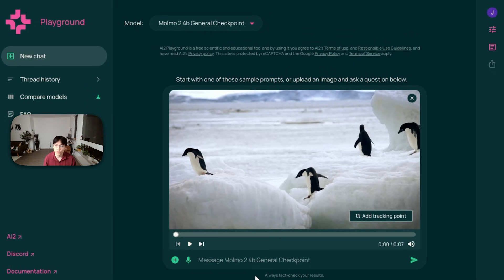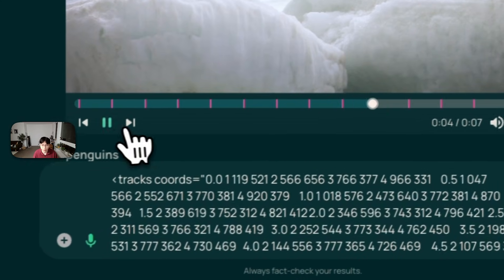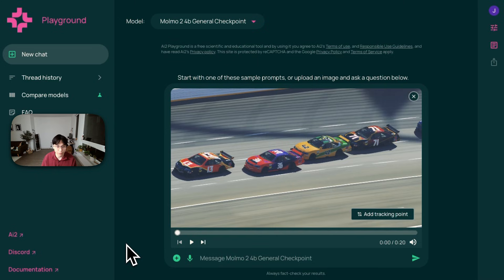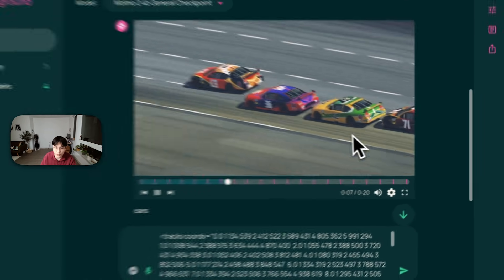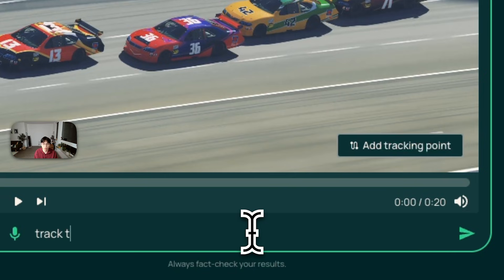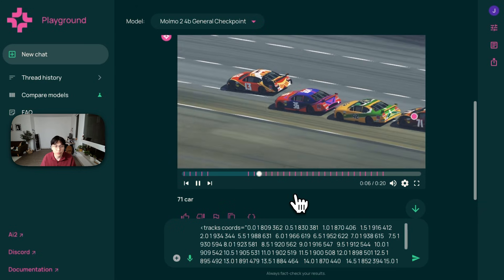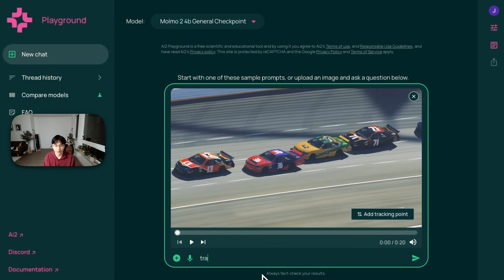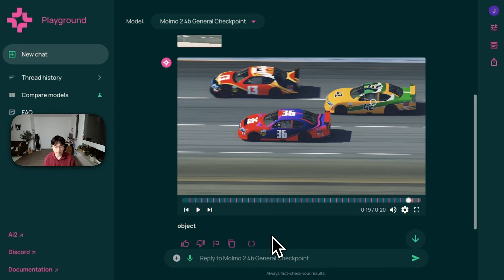Molmo 2 | Video Tracking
Researcher JaeSung Park demonstrates Molmo 2’s video tracking capabilities.

Molmo 2 is a state-of-the-art open multimodal model suite capable of precise spatial and temporal understanding of video, image, and multi-image sets. Building on the global impact of Molmo, which pioneered image pointing for multimodal AI systems, Molmo 2 introduces breakthrough capabilities in video pointing, multi-frame reasoning, and object tracking.